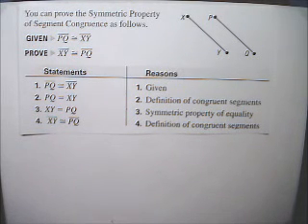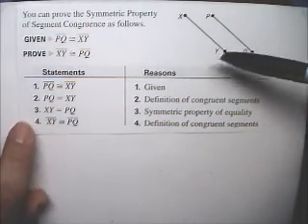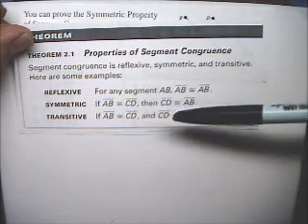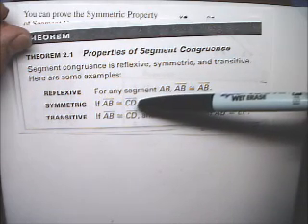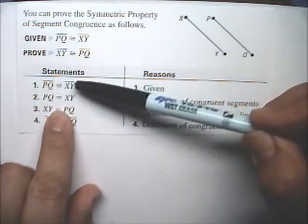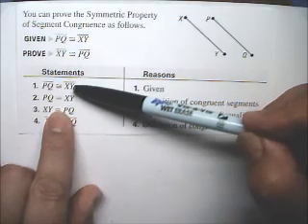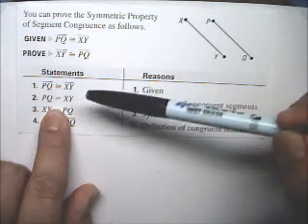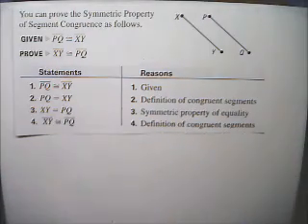Geo - C02 S05 E01.wmv